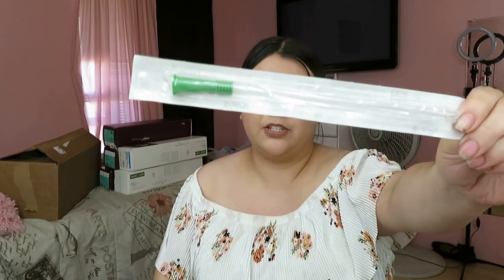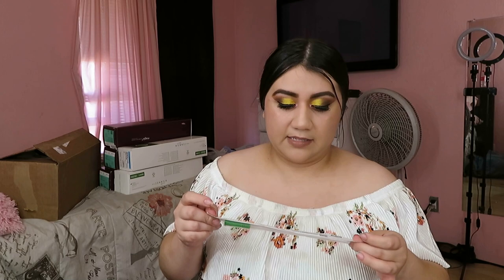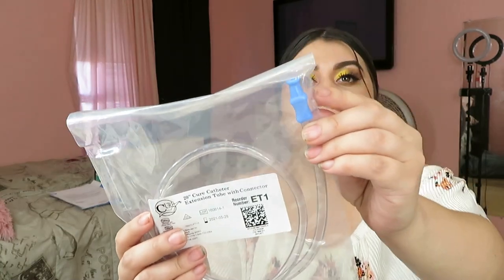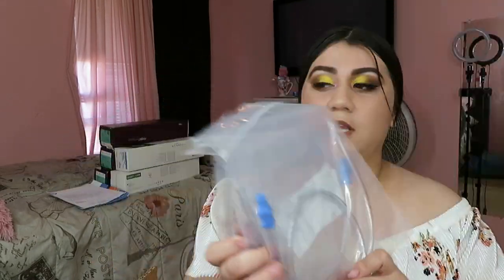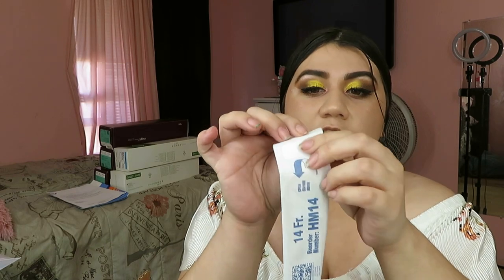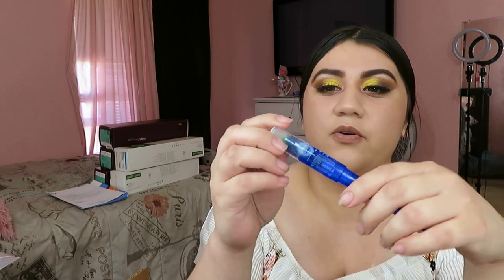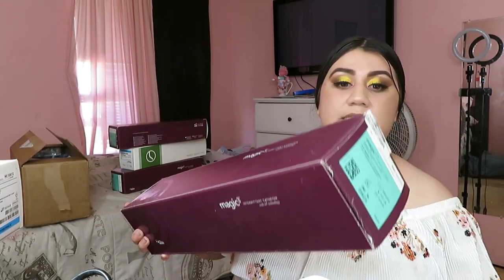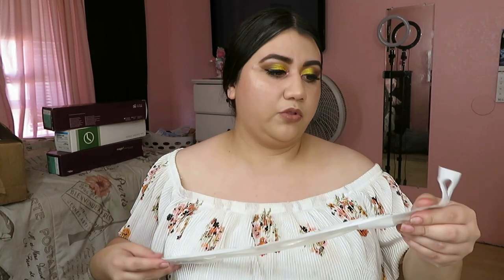♥All About My Catheters & Why I Use Them! ♥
Tolleson
AZ
Phoenix
85353